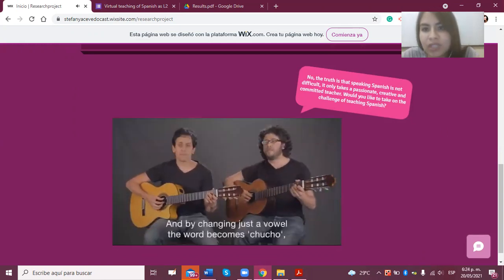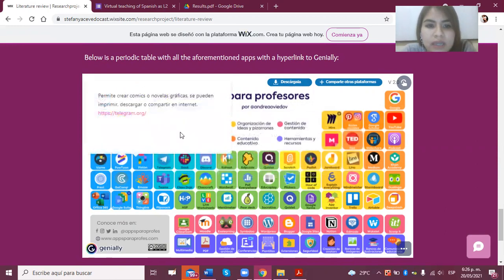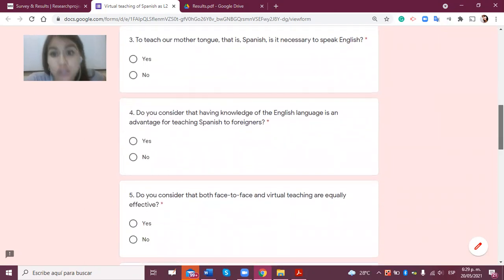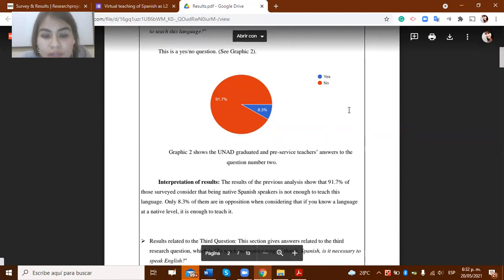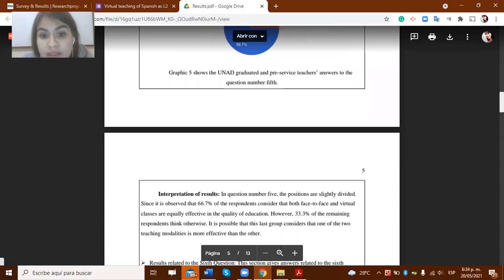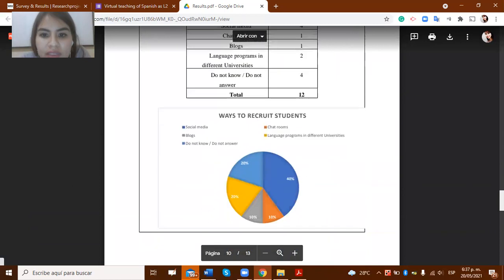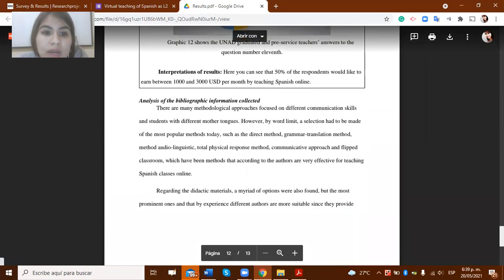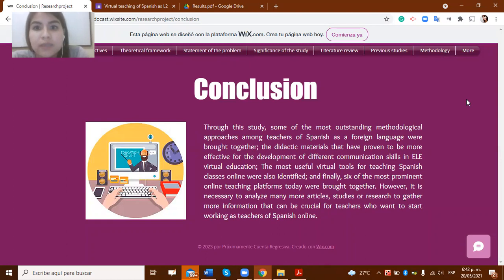Video_Task4_ResearchProject